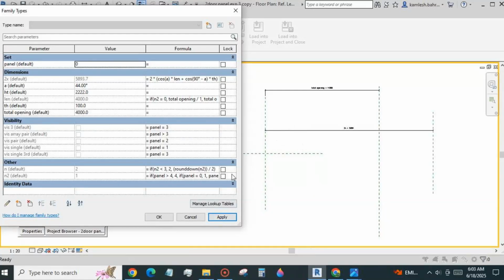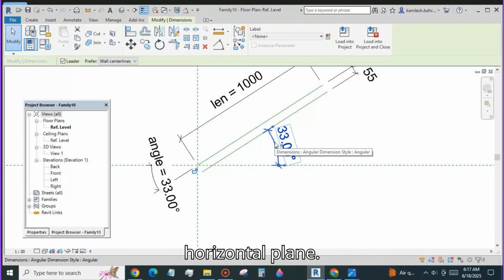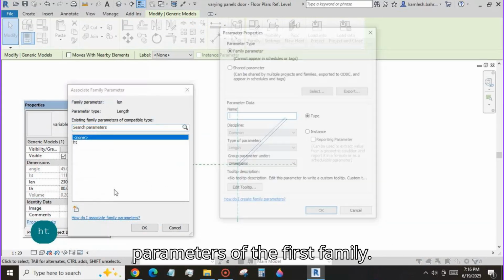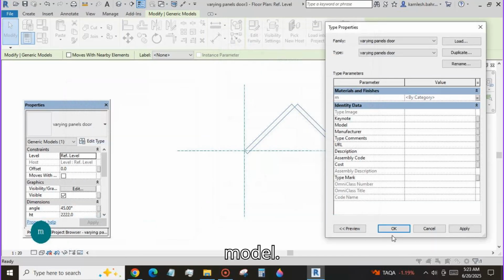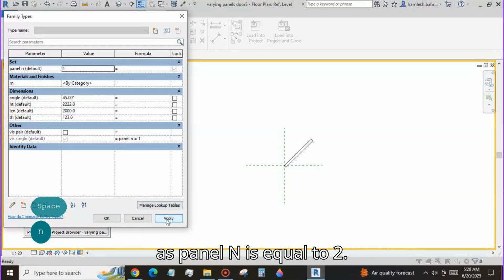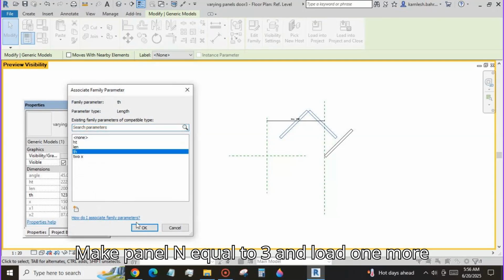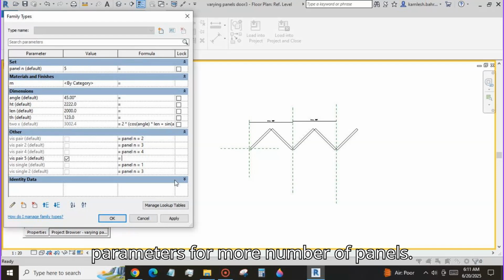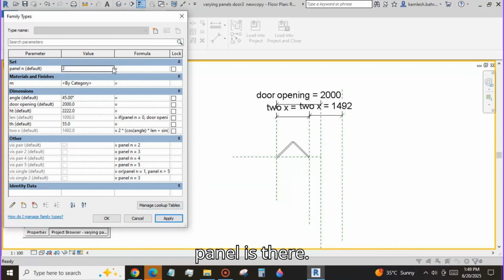Revit Parametric Design Tutorial (different number of door panels opened at different angles)